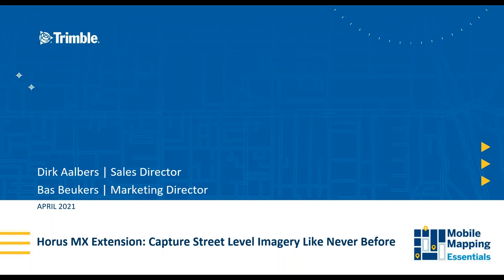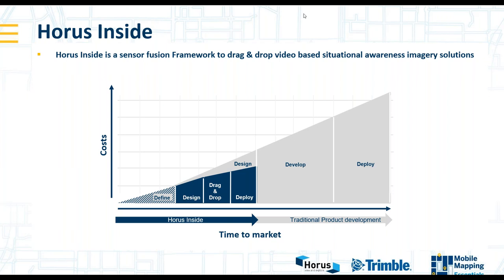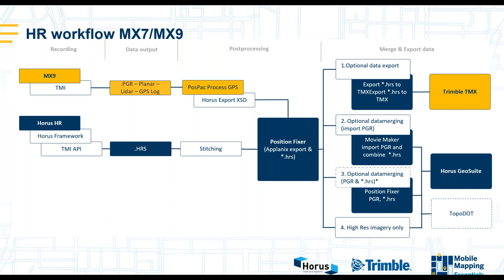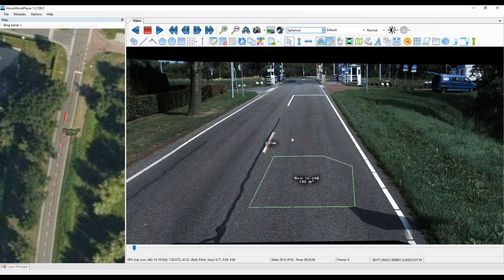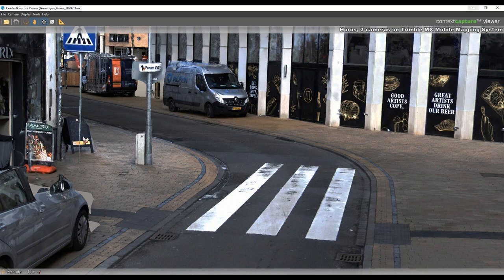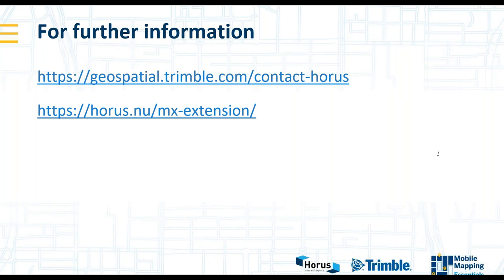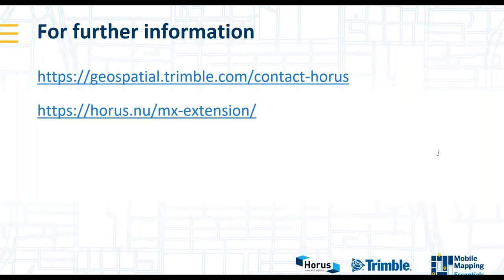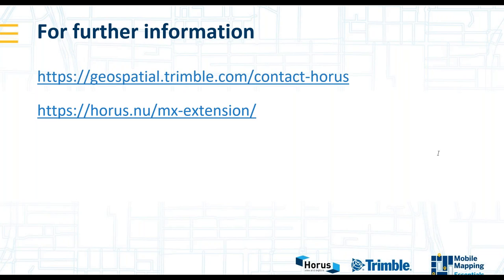Essentials: Horus MX Extension Capture Street Level Imagery Like Never Before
The new Horus MX extension upgrades your Trimble MX system to the next level. By adding high resolution imagery you are able to capture high-end street level imagery for road inspection and asset mapping applications. The Horus MX extension can be easily added to your existing Trimble MX system and to the TMX workflow.